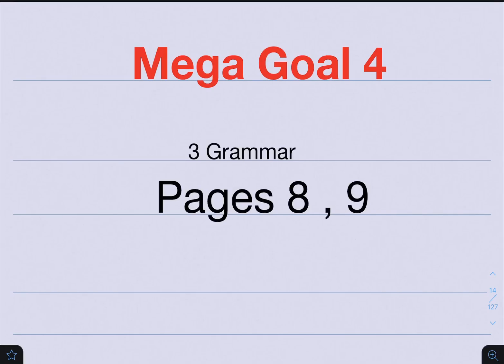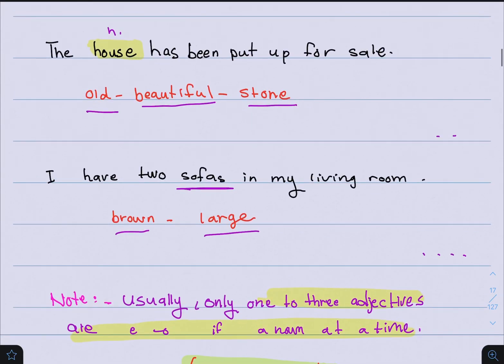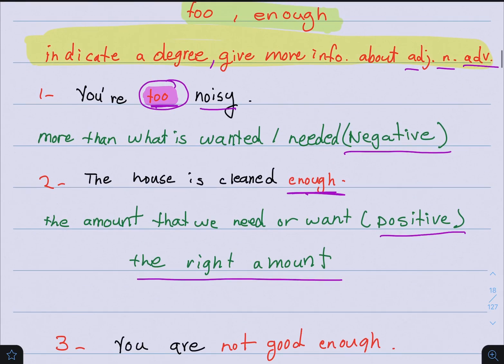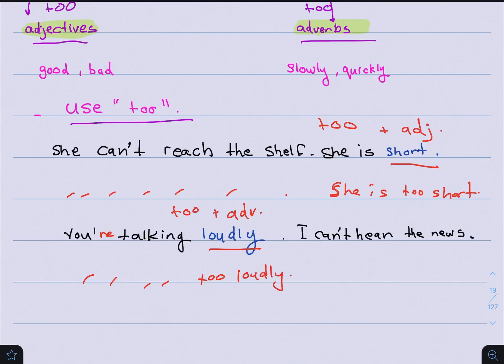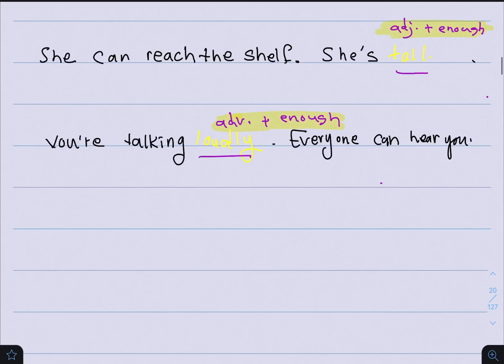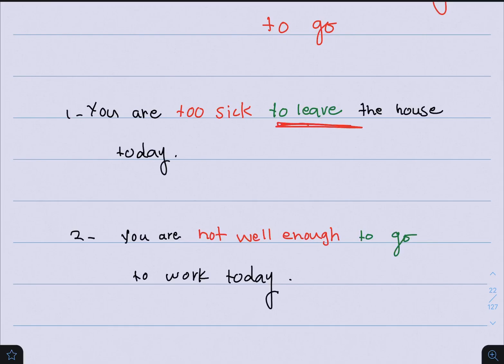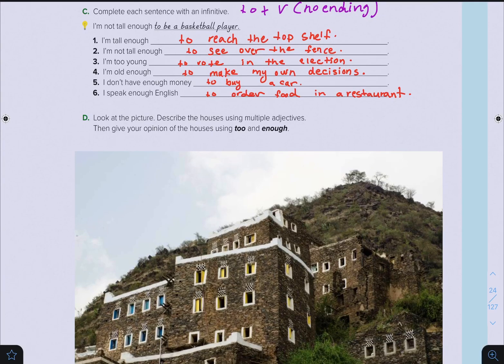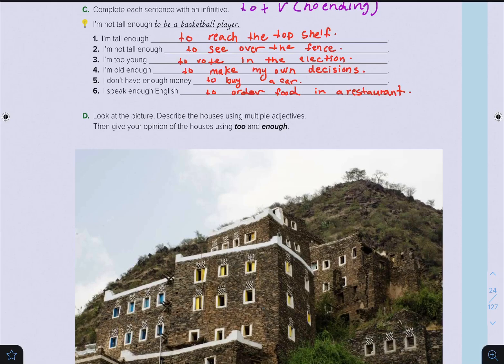Mega Goal 2الصف الثاني ثانوي l Unit 7 l 3 Grammar